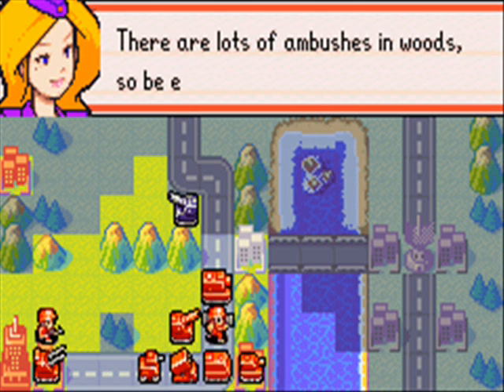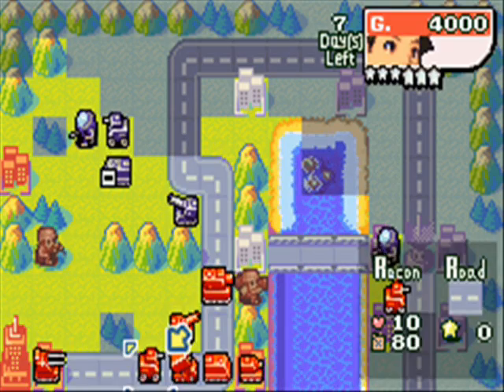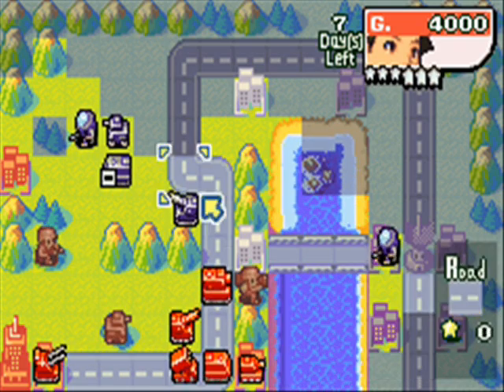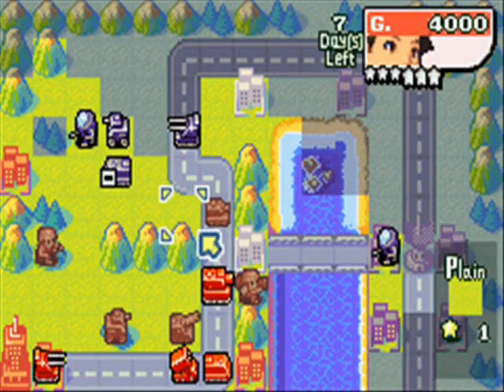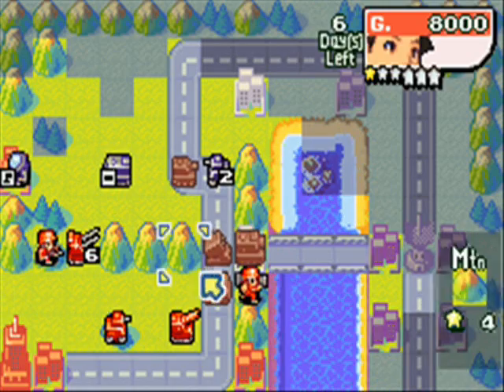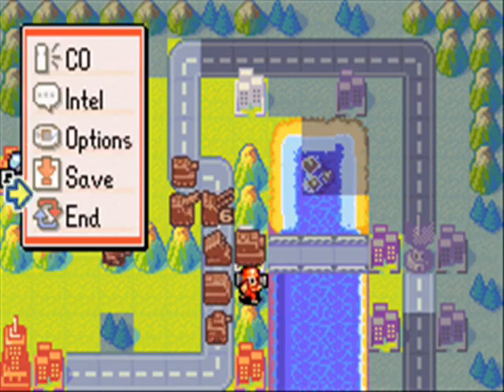Advance Wars 2 Playthrough: Misssion 7 (Test of Time) Part 1/2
It's like hide and seek... with guns. and tanks.